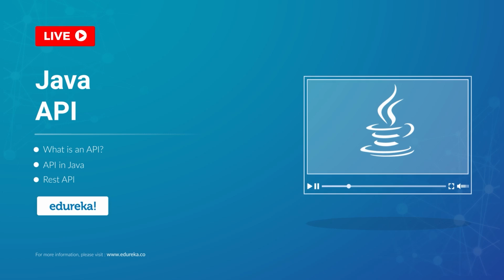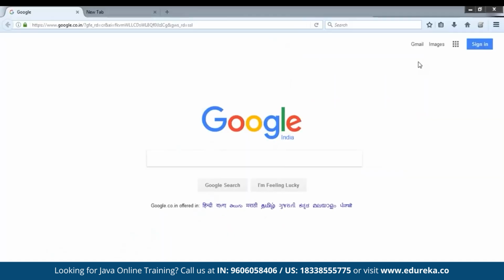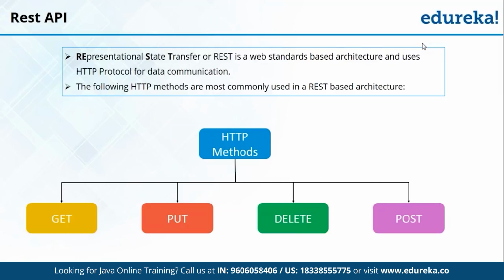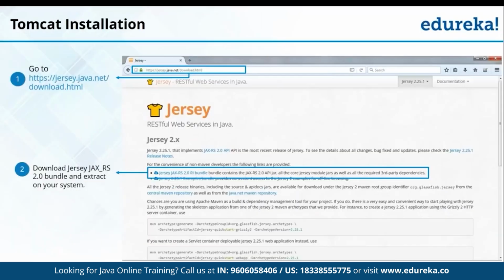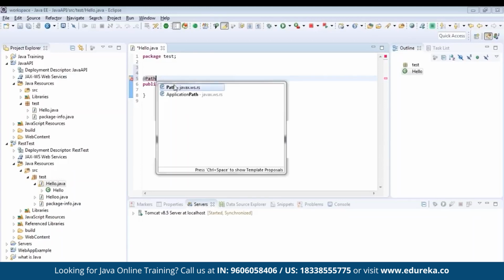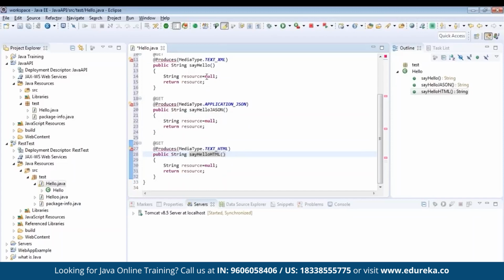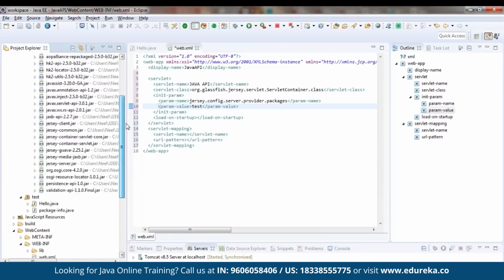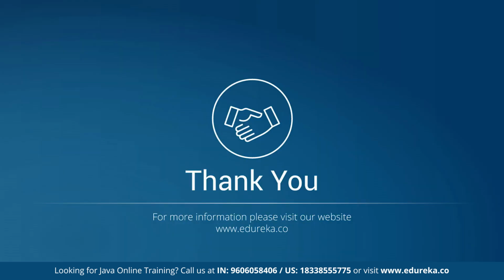Java API | Developing Restful APIs | Rest API In Java | Java Tutorial | Edureka Rewind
This Edureka Java tutorial (Java Blog Series will help you in understanding the concepts of API in Java. This video helps you to learn following topics
00:00:00 Introduction
00:01:20 What is an API?
00:03:44 API in Java
00:06:53 Rest API
00:09:16 Creating a Restful Web Service